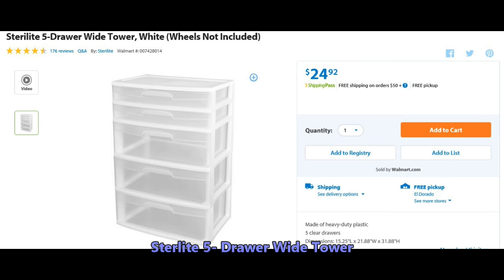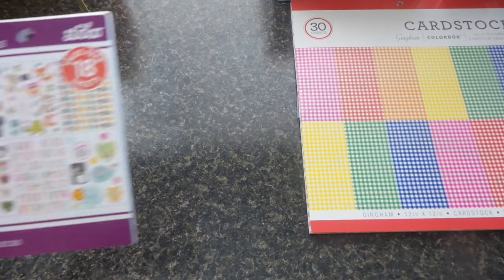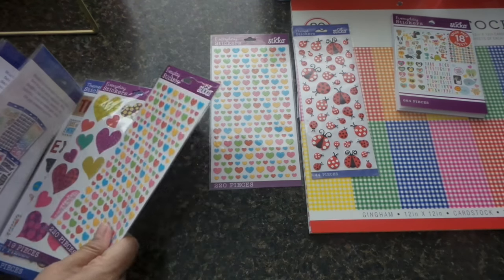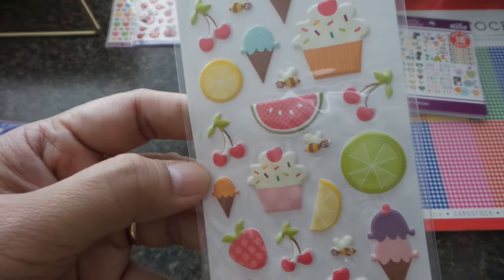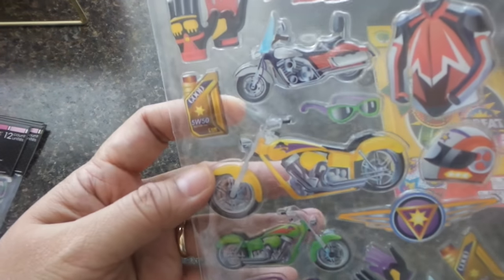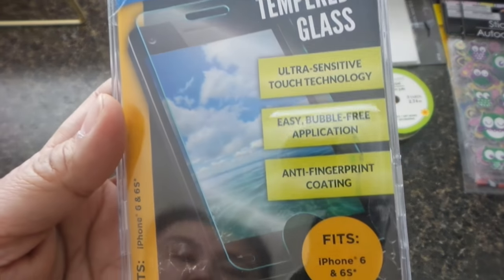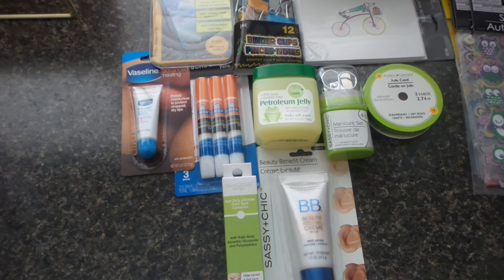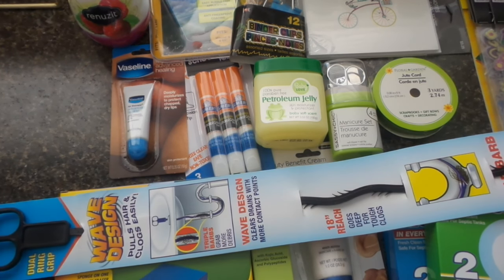Dollar Tree & Walmart Combined Hauls || Summer & Planner Stickers|| 072116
Hi everyone, thanks again for joining me here on my channel. Today, I have a combined haul for you from Dollar Tree and Walmart. Enjoy!

Please like my Facebook page!